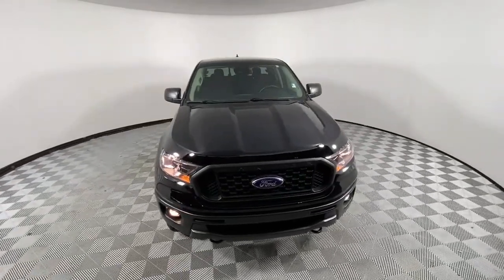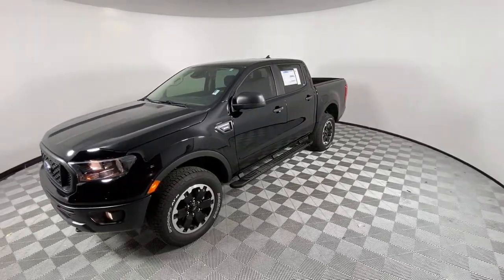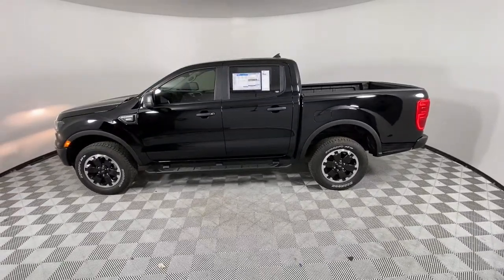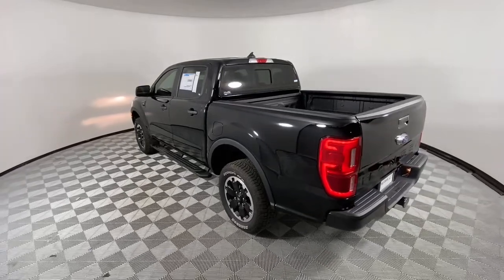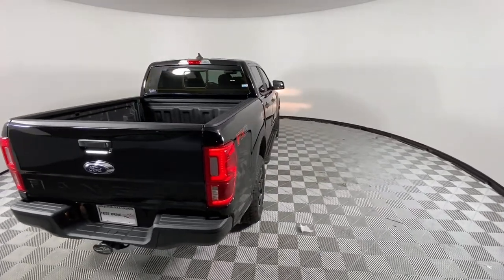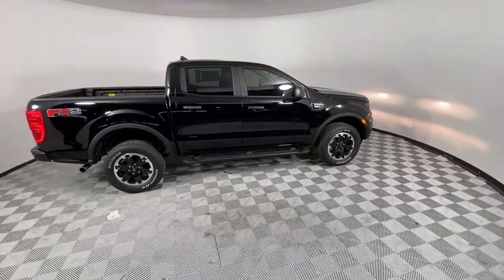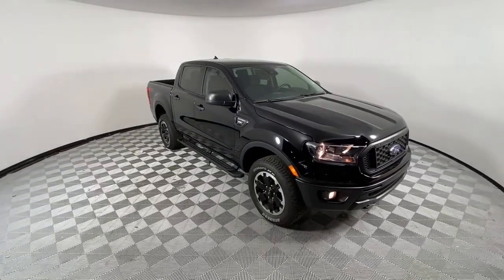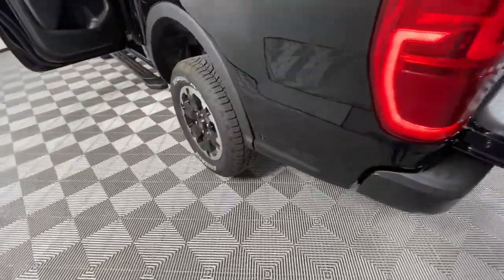2021 Ford Ranger Sandy Springs, Roswell, Marietta, Brookhaven, Atlanta, GA F10663L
Shadow Black New 2021 Ford Ranger available in Sandy Springs, Georgia at Jim Ellis Ford. Servicing the Roswell, Marietta, Brookhaven, Atlanta, GA area.

Recent Arrival! 2021 Ford Ranger XL Shadow Black Metallic brGenuine Ford Accessories Include: All Season Floor Mats, Wheel Locks, Spray In Bed Liner and Window Tint! brbrbrbrbrbr101A Package Includes:110V AC Power Outlet, Auto-High Beam Headlamps, BLIS Blind Spot Information System, Class IV Trailer Hitch Receiver, Cruise Control, Day/Night Rear-View Mirror, Dual-Zone Electronic Climate Control (DEATC), Electronic-Locking Rear Differential, Equipment Group 101A High, Exposed Front Tow Hooks, Fog Lamps, Ford Co-Pilot360, Front Premium Cloth Bucket Seats, FX2 Box Decal, FX2 Package, Lane-Keeping System, Manual-Sliding Rear-Window, Off-Road Screen in Cluster, Off-Road Tuned Suspension, Perimeter Anti-Theft Alarm, Power Glass Sideview Mirrors, Privacy Glass w/Rear Defrost, Remote Key Fob w/Tailgate Lock, SiriusXM Satellite Radio, STX Appearance Package, STX Box Decal, STX Special Edition Package, SYNC, SYNC 3, Traction control, Trailer Tow Package, Wheels: 18 Black Aluminum w/Machined Edge. Price includes: $500 - Retail Bonus Cash. Exp. 05/02/2022  Price includes dealer added accessories.